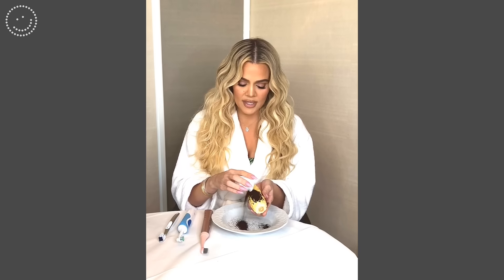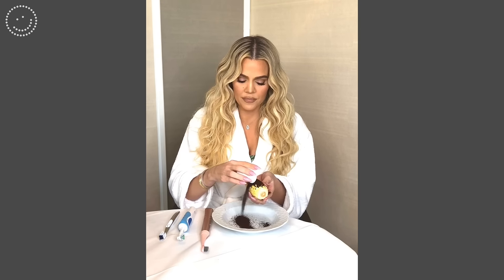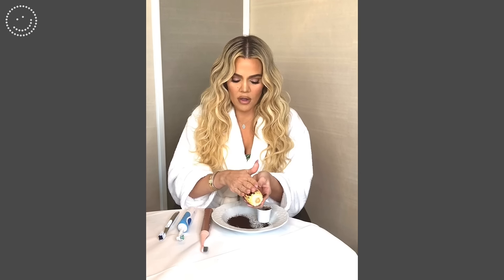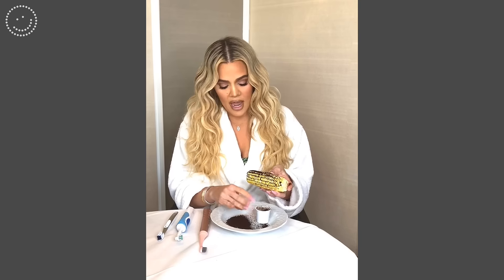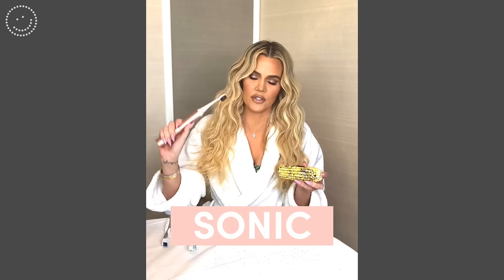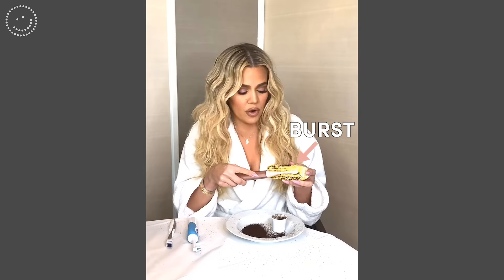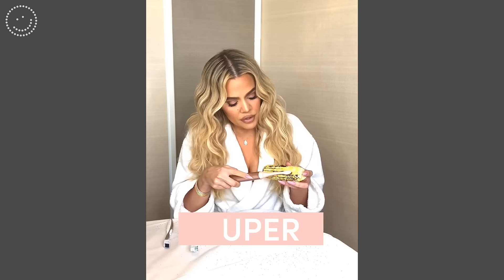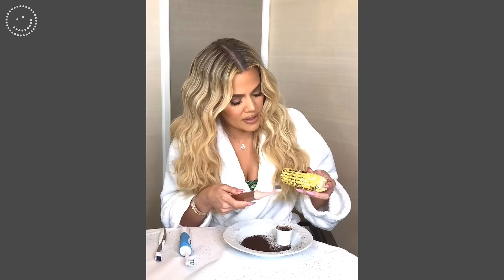Khloe Kardashian's Secret to Flawless Teeth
"These charcoal coated bristles seriously make my teeth feel so squeaky clean and I love that the battery lasts for 4 weeks! This brush is so much better than anything I’ve used before!"" - Khloe K.